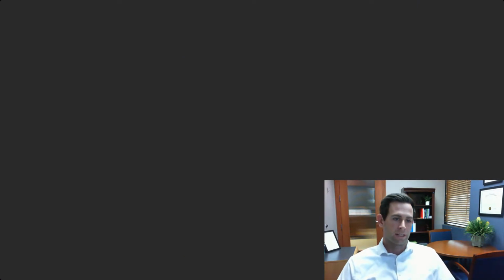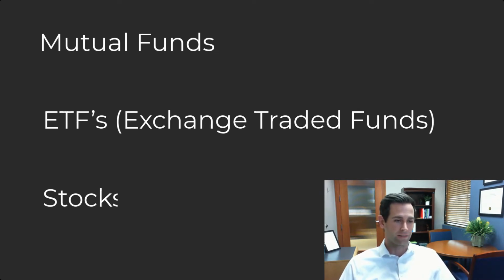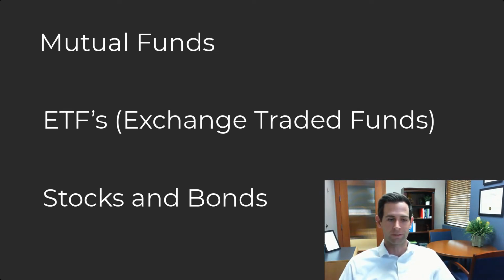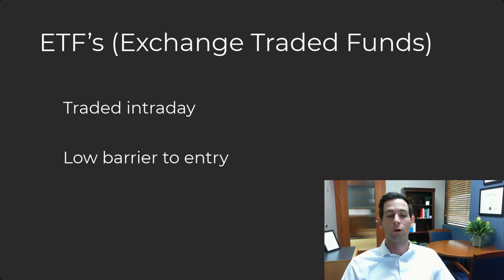Asset Allocation Part 3: ETF's, Mutual Funds & Investment Strategy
This is Part 3 in a 3-part series on Asset Allocation. Today I give a high-level overview of different types of ETF's, Mutual Funds, and stocks and bonds, and how to choose the right investment based on your strategy.

Our paradigm-shifting approach puts you in close touch with your financial health while saving you time, effort and money.

Geoff White and Austin Frazier are CERTIFIED FINANCIAL PLANNER™ Practitioners (CFP®) and their firm is Capital Strategies Group based in Tempe, Arizona. Through this channel, Geoff and Austin share their knowledge of complex financial planning topics in an effort to educate and improve financial literacy and help everyone achieve their financial goals.

*All numbers and figures discussed in this video are purely for illustrative purposes and should not be taken as financial advice. Consult with your financial or tax professional regarding these strategies and topics.